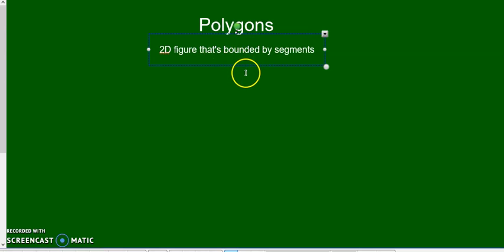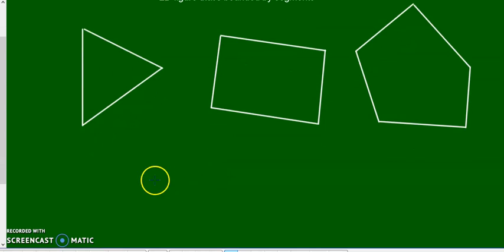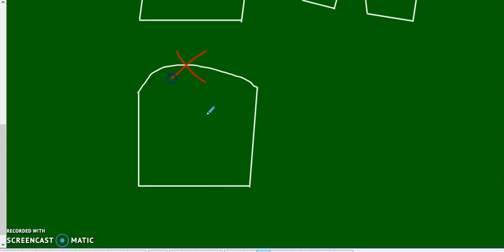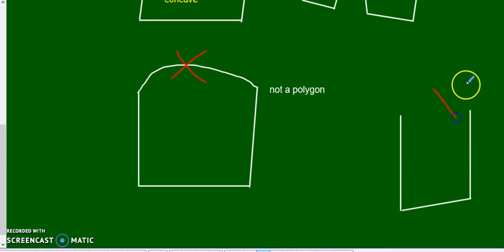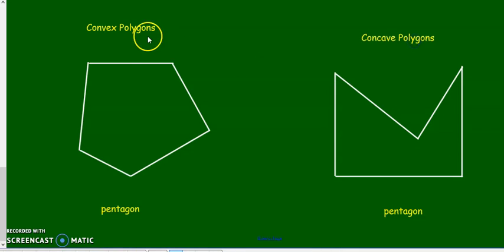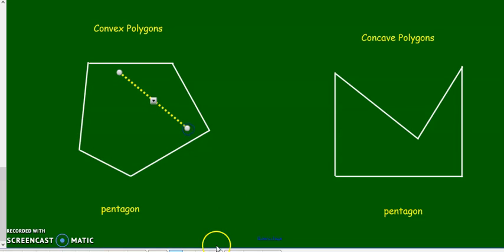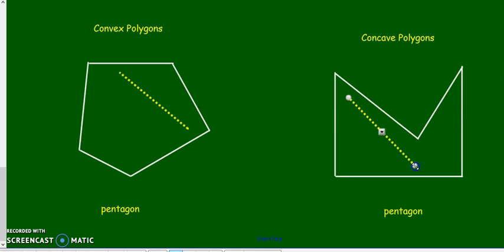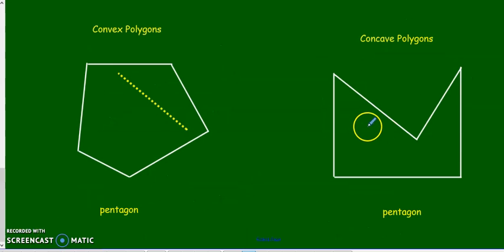Sec2 topic 6 intro to polygons